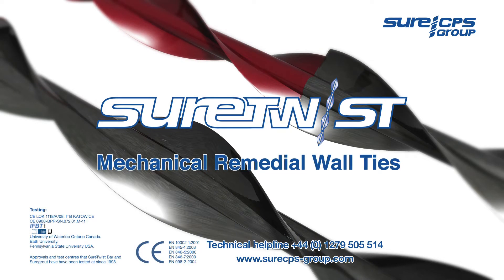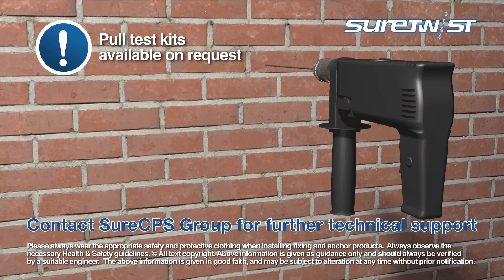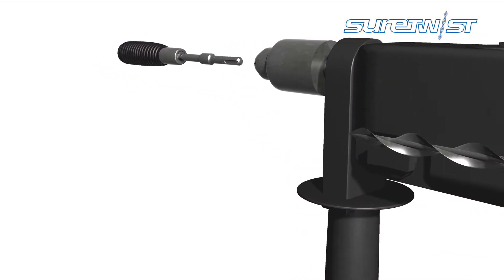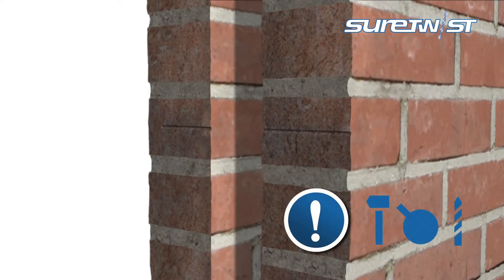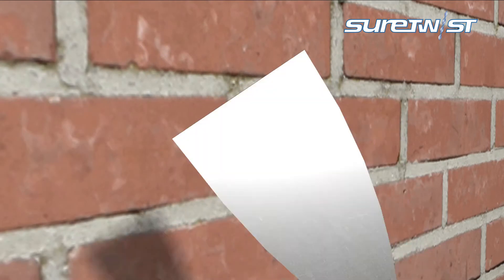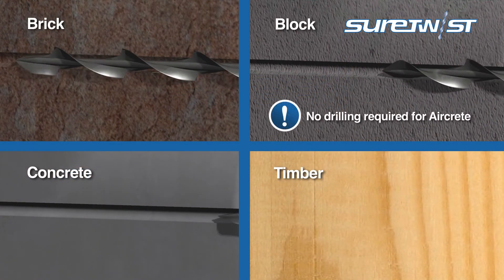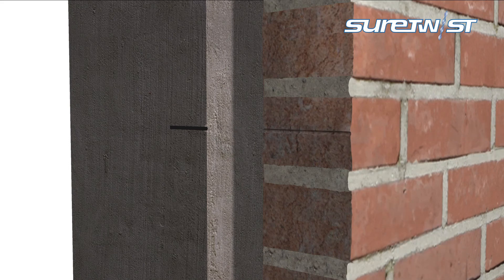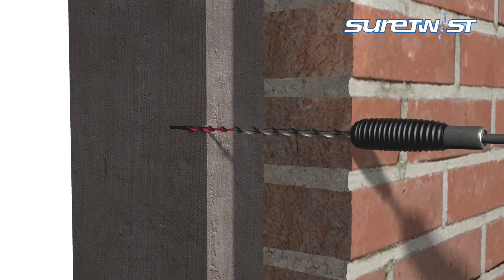SureTwist - Mechanical Remedial Wall Ties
For universal applications. Especially for tying and pinning masonry to brick, block, concrete and timber.

Quick and easy to install; Helical design in 304 grade stainless steel bar material; 316 available upon request; Helical design ensures continuous drip, as well as accommodating normal building movement; Self-taps directly into a small pilot hole drilled into the substrate; Provides a quick and simple stress free fixing with the minimum of disturbance; Unaffected by temp. or weather conditions.

Comprehensively tested and proven.